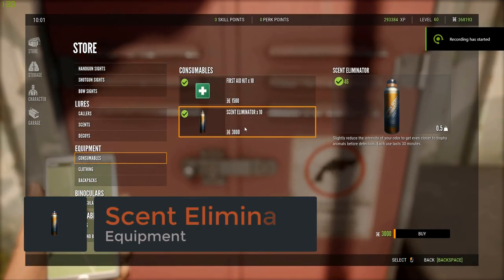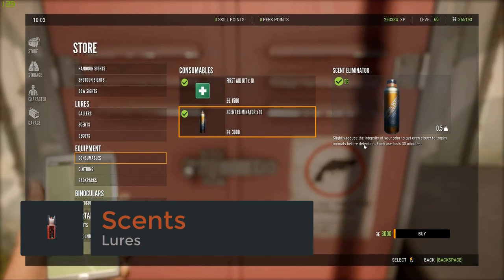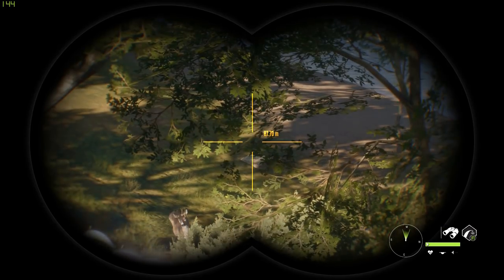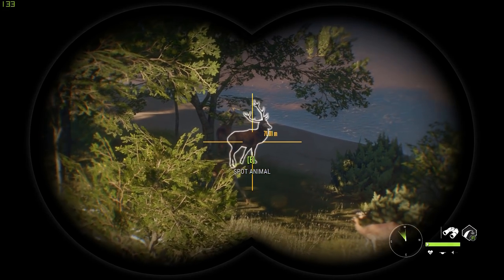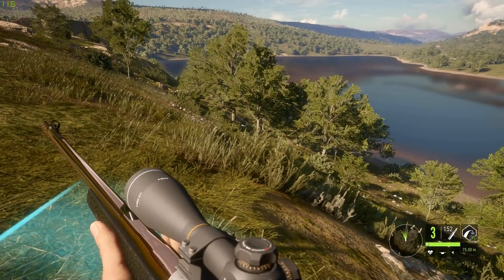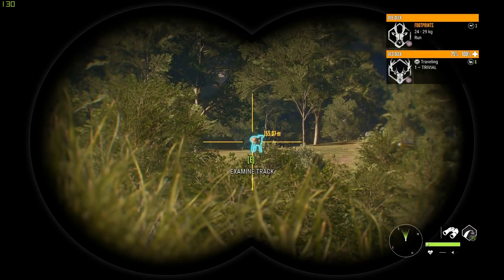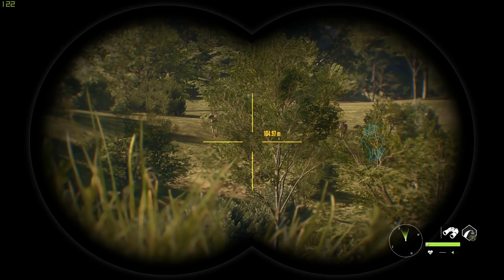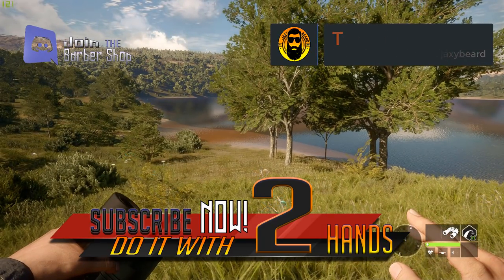Scent Lures and Scent Eliminator Guide in thehunter Call of the Wild 2020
As promised here is the much requested Guide for Scent Lures and Scent eliminator for thehunter Call of the Wild. I hope this helps!!